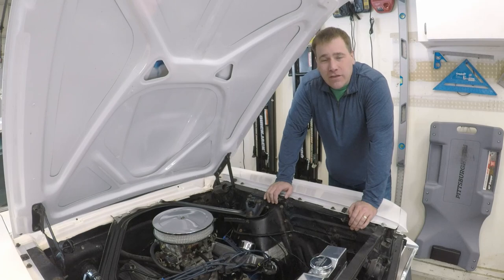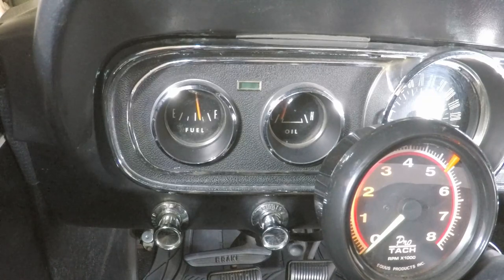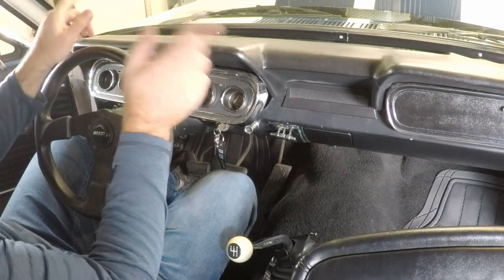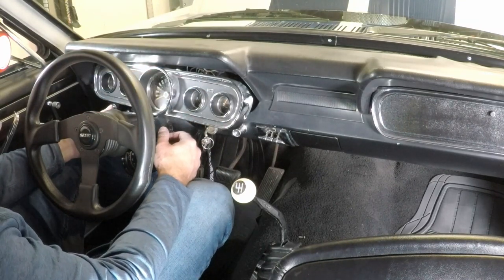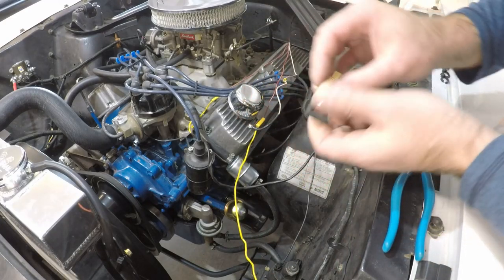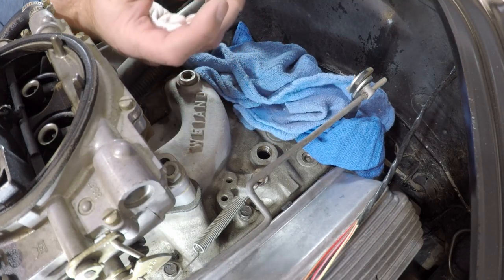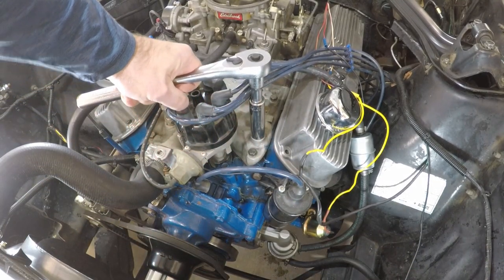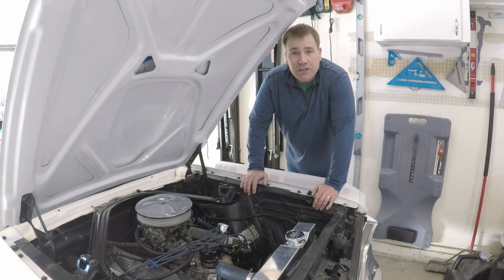How to fix the Oil Pressure Gauge in a 1966 Mustang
In a previous video I had an issue where the Oil Pressure Gauge was not working.  It's time to dig in and find out why the gauge is not working.  During the process I find other issues and learn a little more about the wiring that the previous owner had done.

This video is a How to diagnose why the Oil Pressure Gauge is not working on a 1966 Mustang